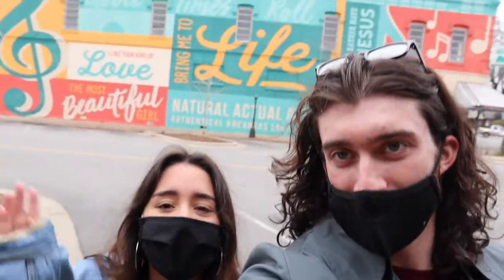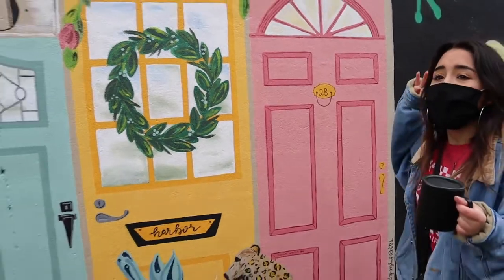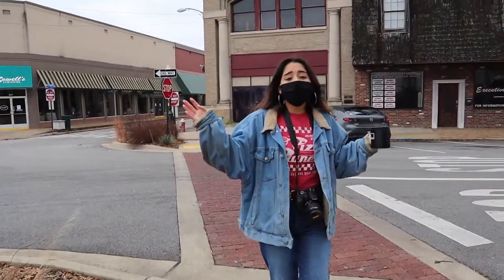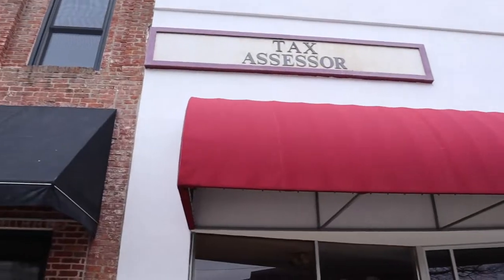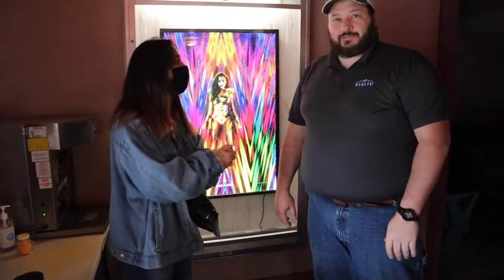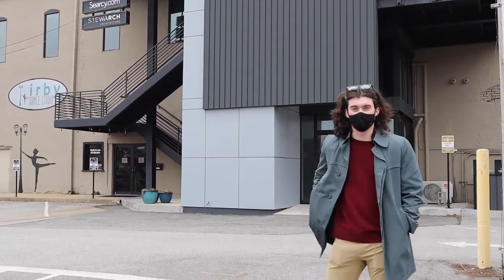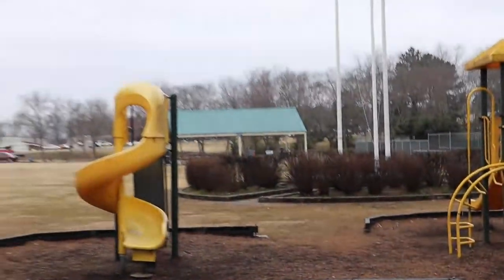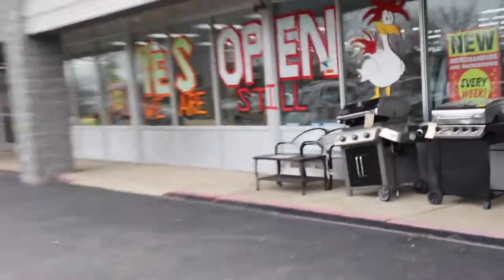The One With a Small Town Takeover!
Harding University Admissions